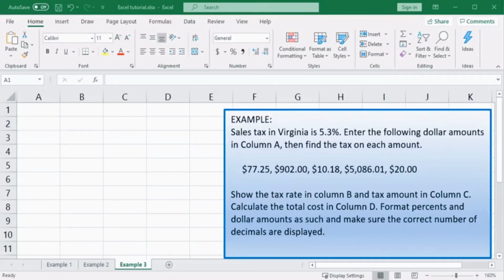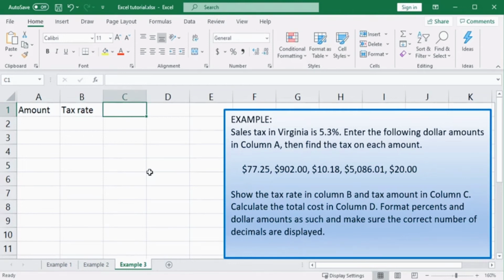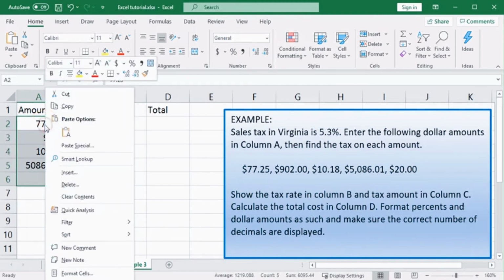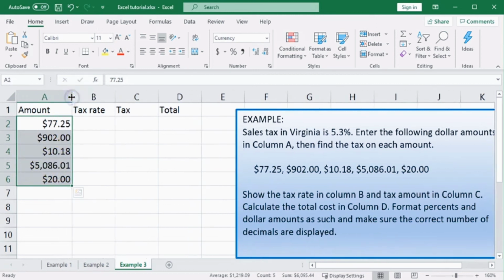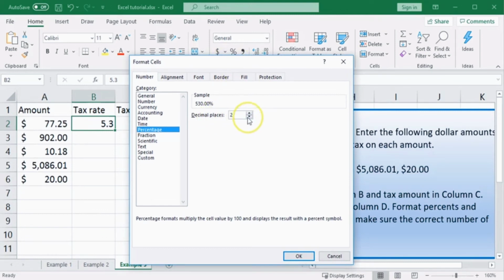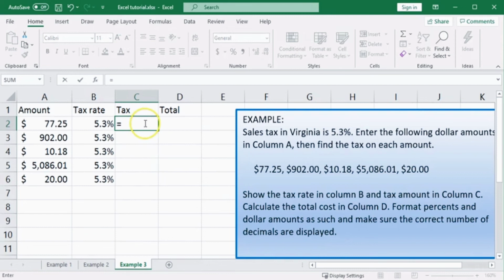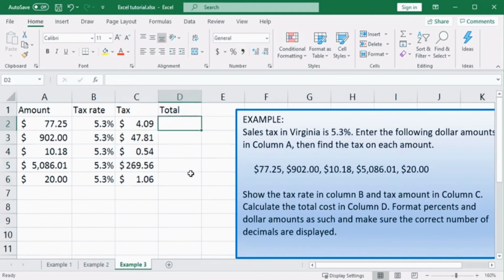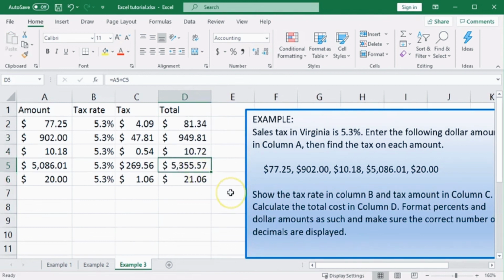How to Calculate Sales Tax in Excel - Just Simple !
How to Calculate Sales Tax in Excel